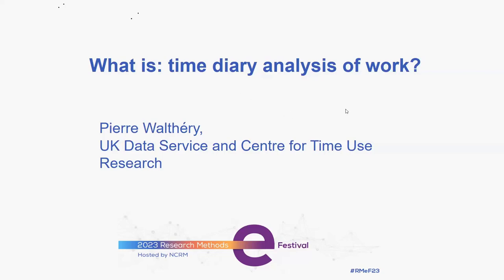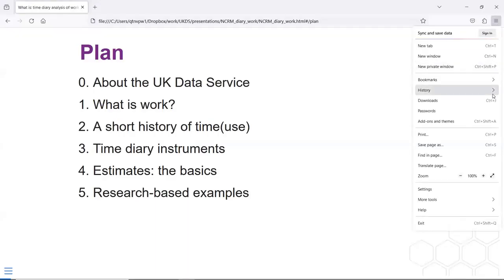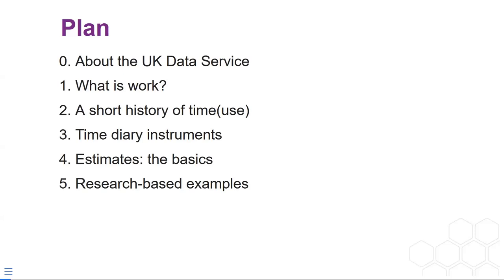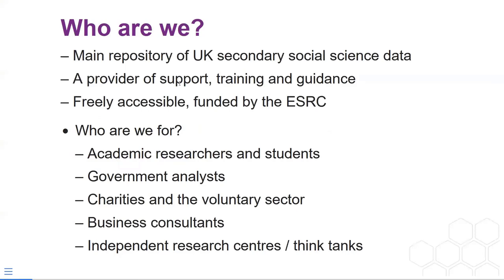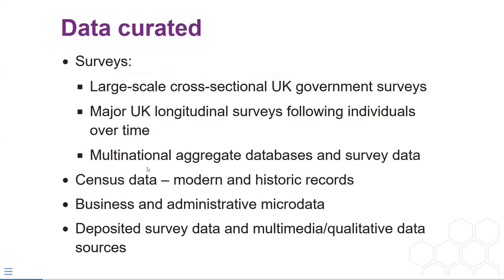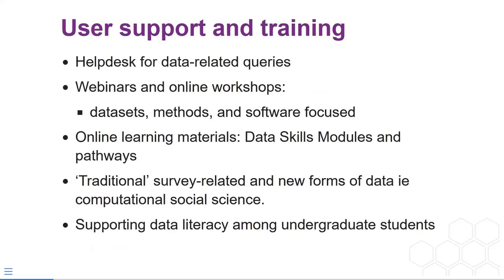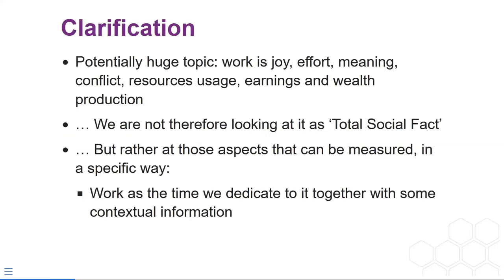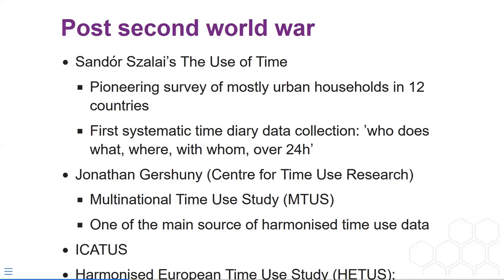2023 Research Methods e Festival: What is time diary analysis of work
The goal of this session will be to present an applied introduction to quantitative time diary analysis of paid and unpaid work. Since their emergence in the 1960s, time diary surveys have been extensively used to measure themes such as daily time allocation, gendered division of labour and patterns in leisure behaviour.

Data from time diary surveys also offer a unique insight into work by enabling the modelling of its duration; its distribution across the day and week; its social and spatial context; exploring the boundaries of paid and unpaid work in a more robust fashion than with traditional social surveys.

Presenter: Pierre Walthery